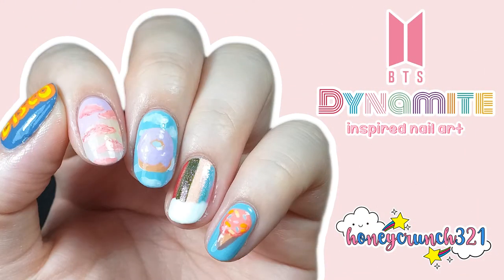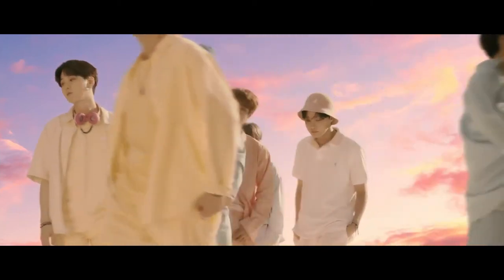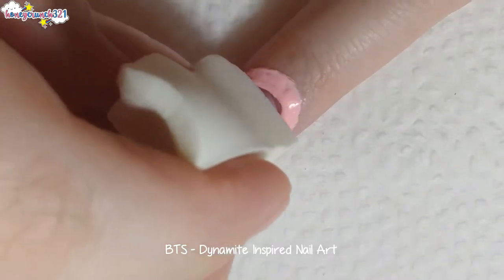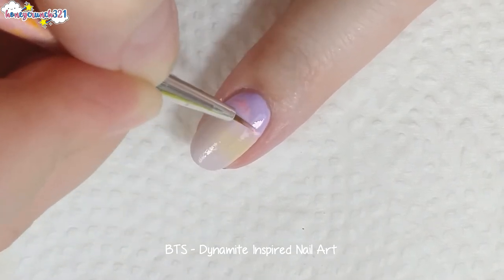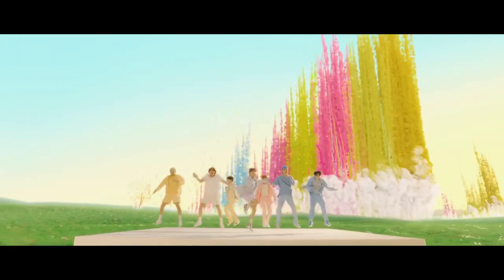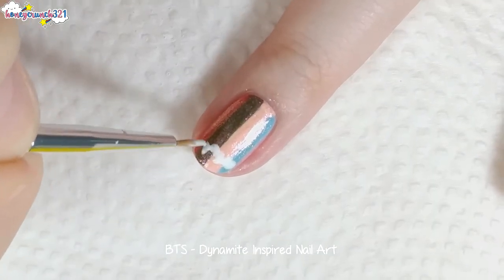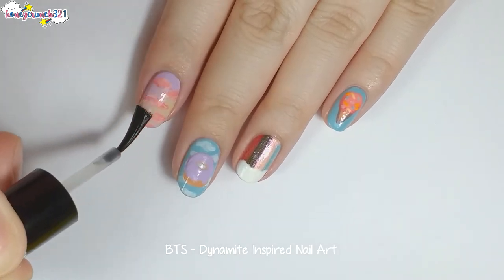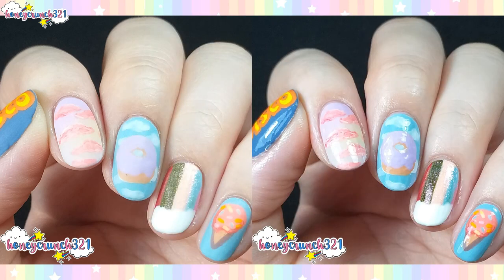BTS 방탄소년단 - Dynamite Inspired Nail Art | honeycrunch321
Annyeong chingus!
I hope you enjoy this video, which kpop mv should I do next?

Love lots,
-Jham